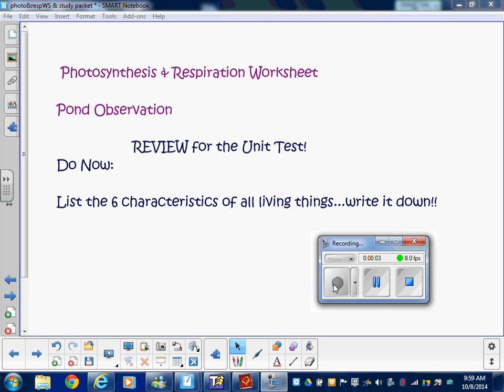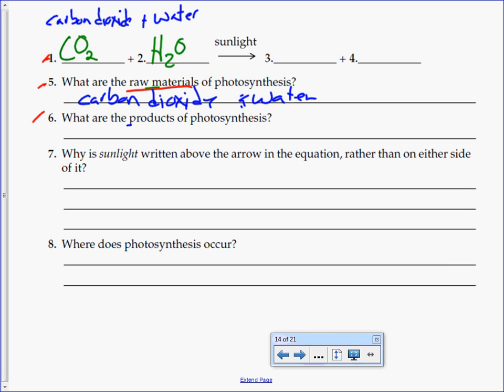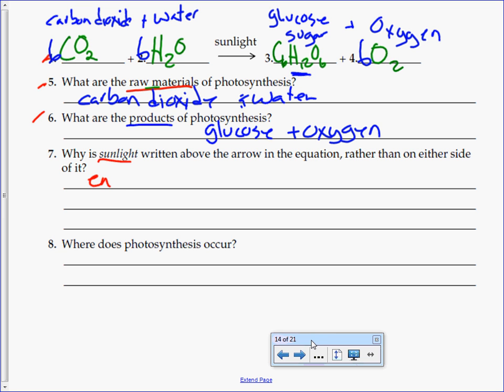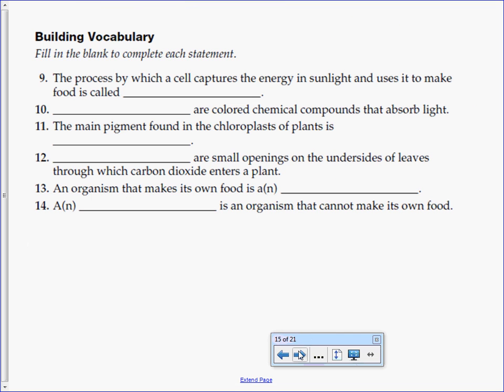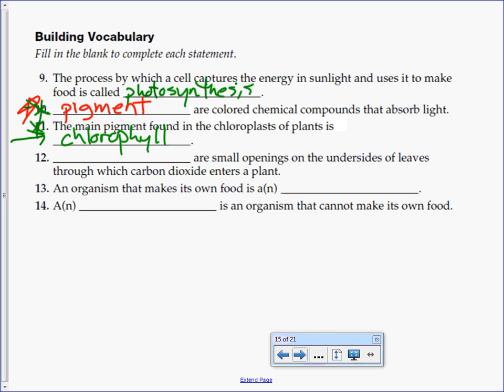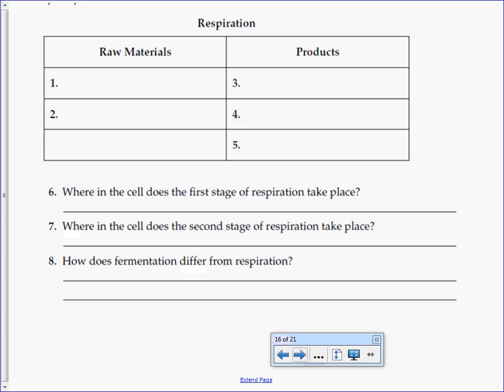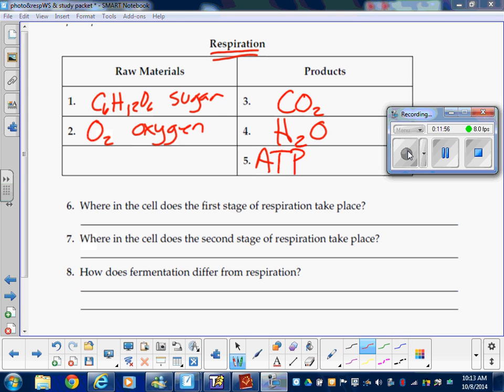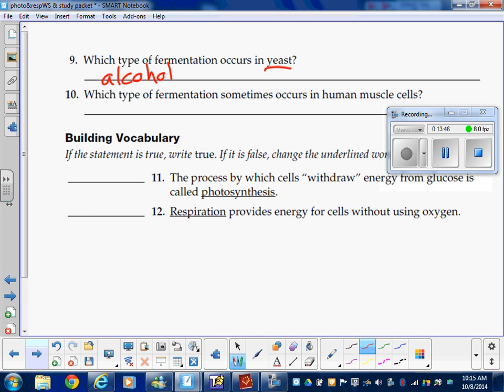flipped photosynthesis & respiration OD14